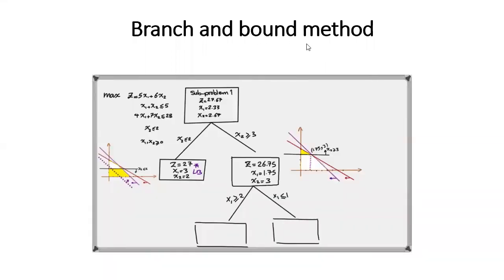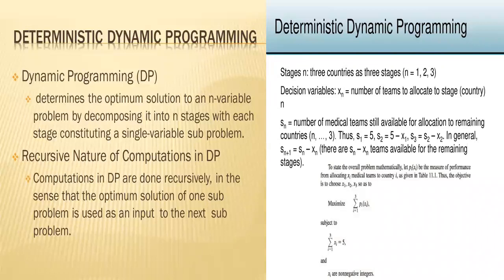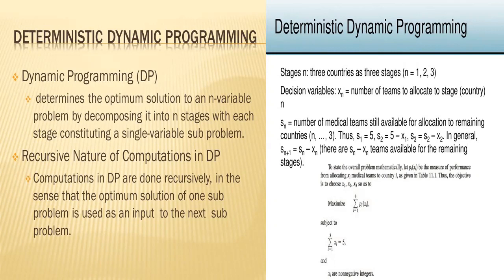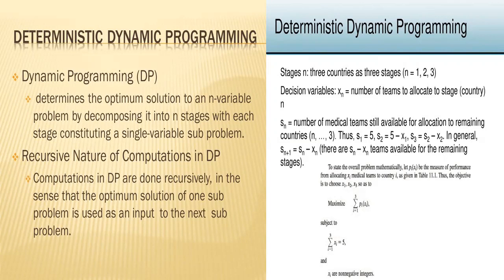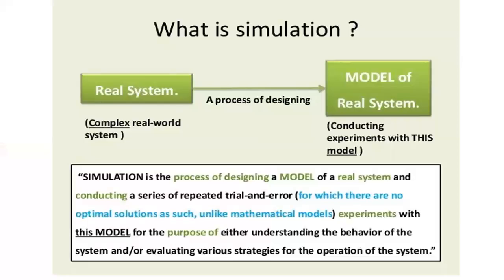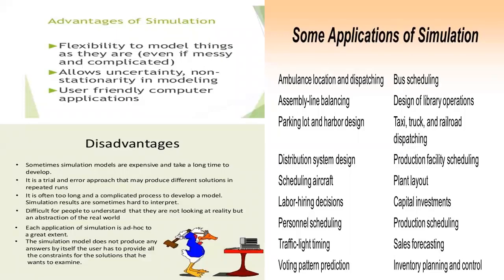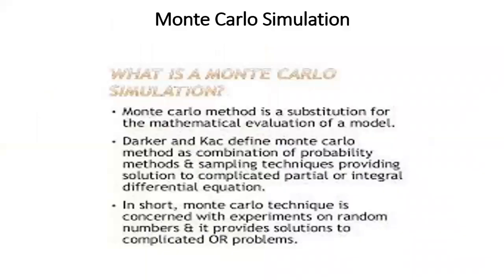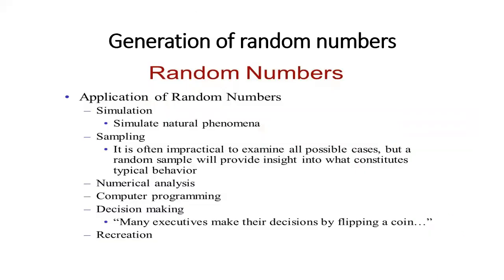lecture 10 operation research m phil statistics part 2